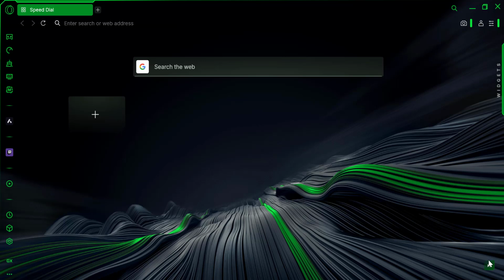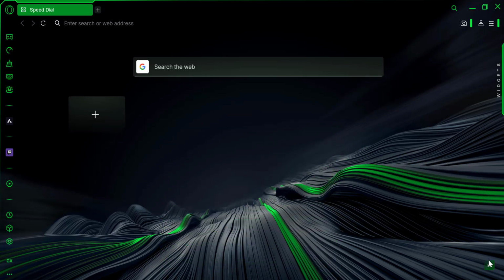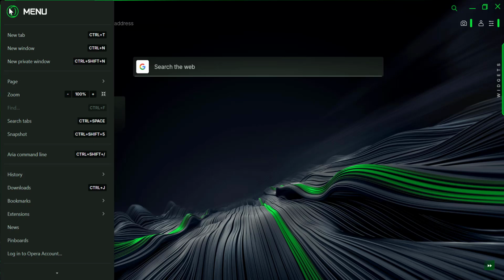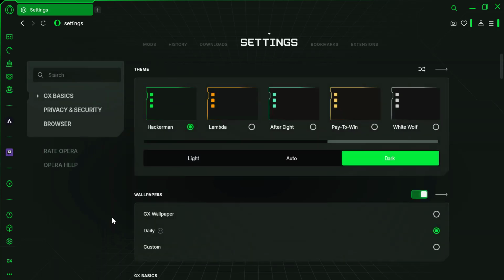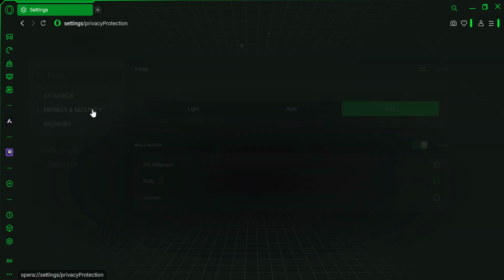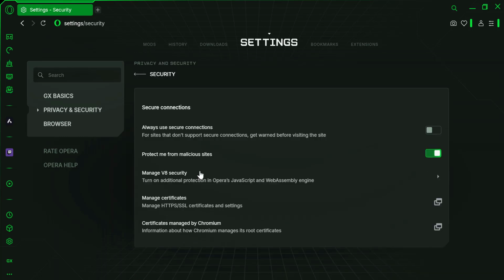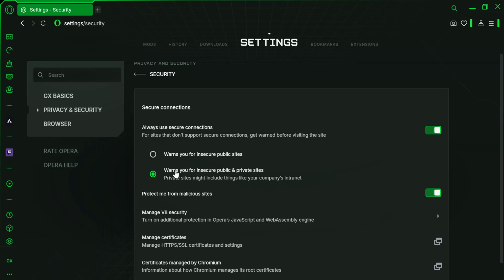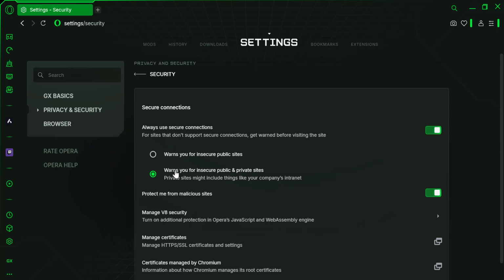How to Enable Secure Connections in Opera GX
Want to enable secure connections in Opera GX? In this video, I’ll show you how to activate HTTPS, fix "Not Secure" warnings, and improve your browser’s security with a few simple steps! 🛡️